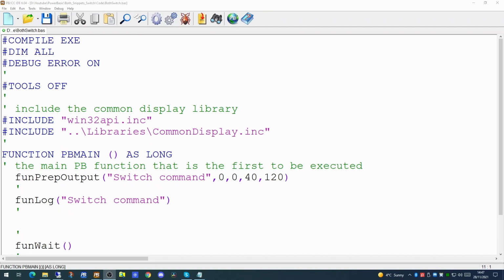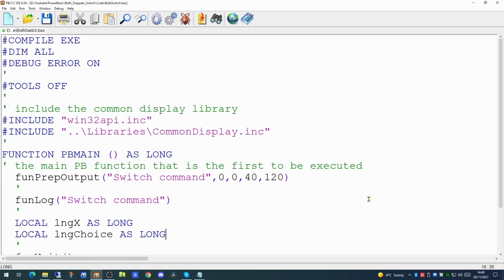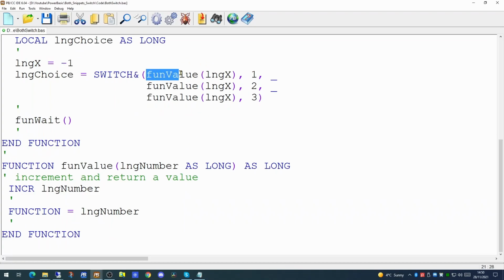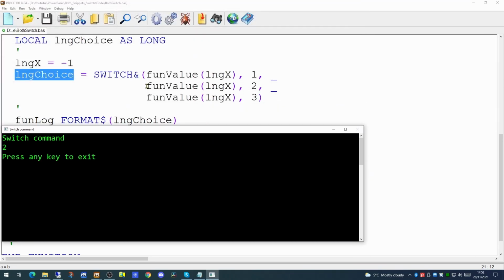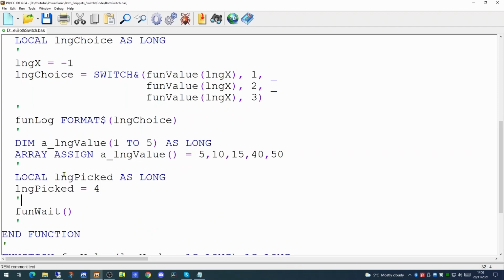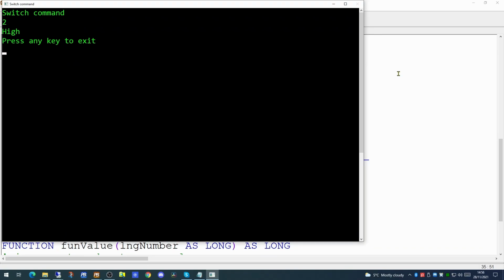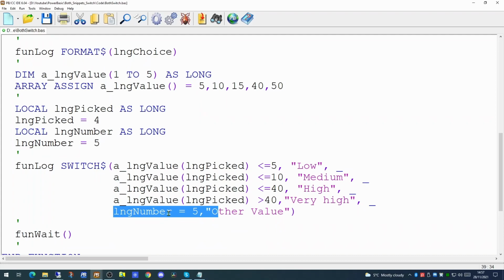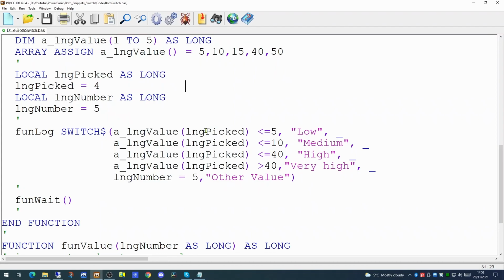PowerBasic Snippets - Tutorial on the Switch function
In this series of videos, which are aimed at those who have never coded in PowerBasic before, I cover one element of the language or programming - today it's covering the use of the Switch function.